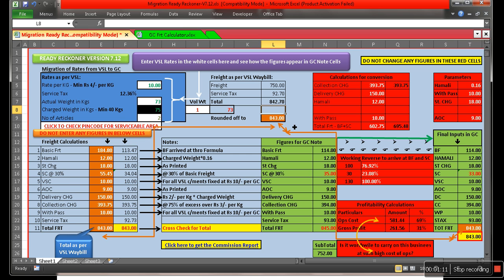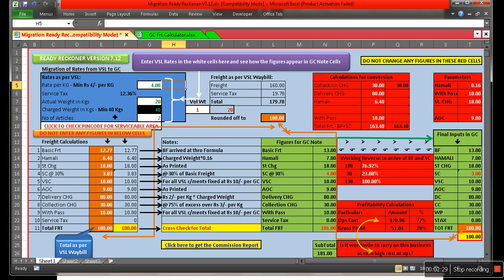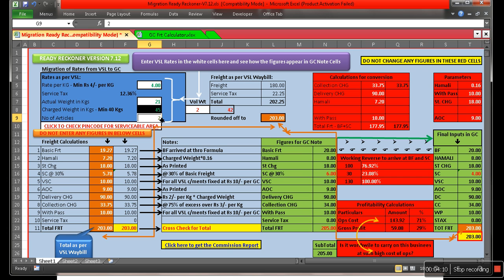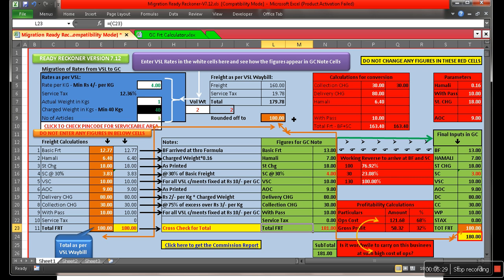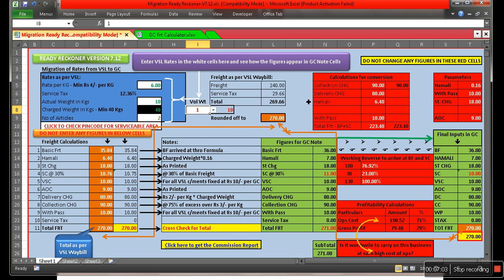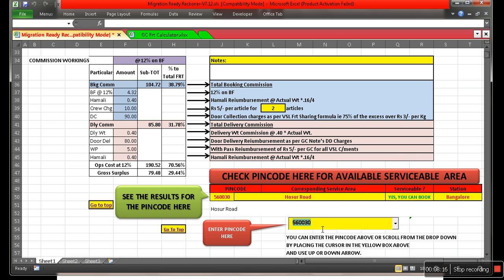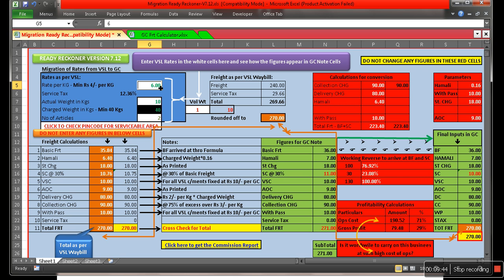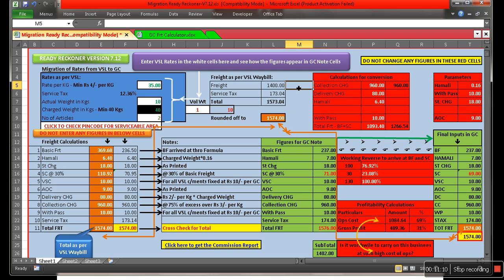MIGRATION READY RECKONER V7.12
This is the latest and updated version of Migration Ready Reckoner, known as Version-7.12.
This update has taken into consideration two important features: PIN CPODE SELECTION and SERVICE TAX component.